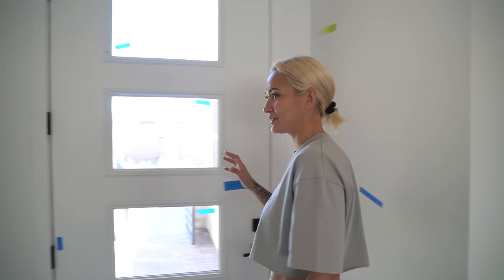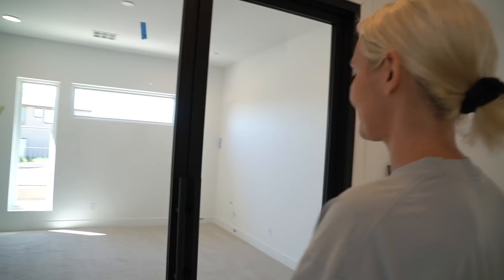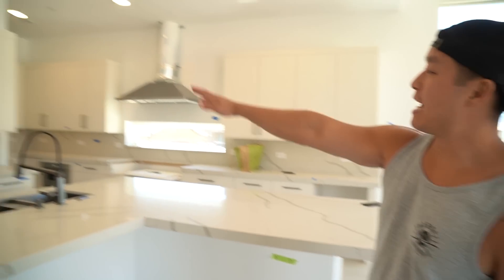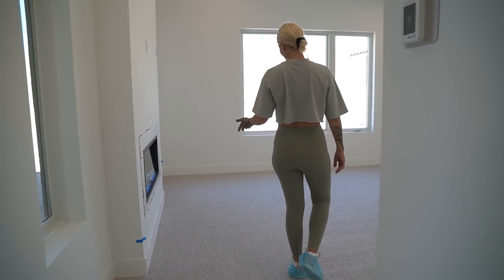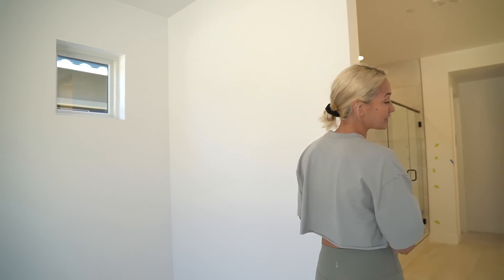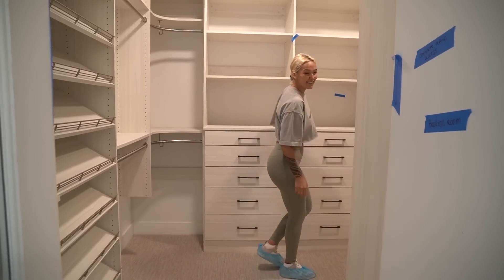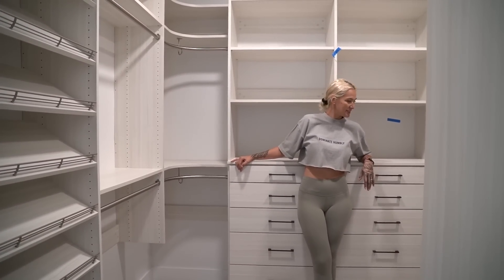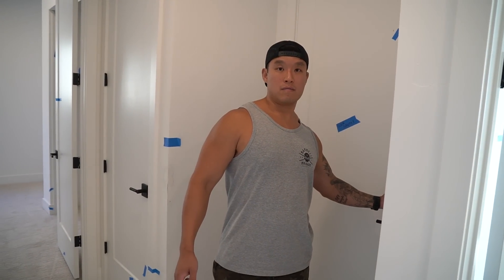It's Almost Done! Final Walk Through!